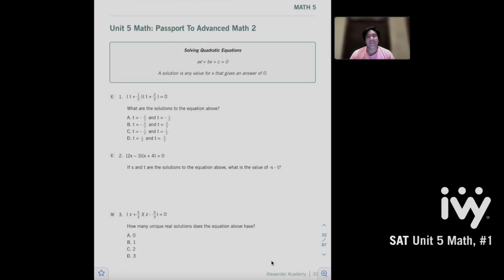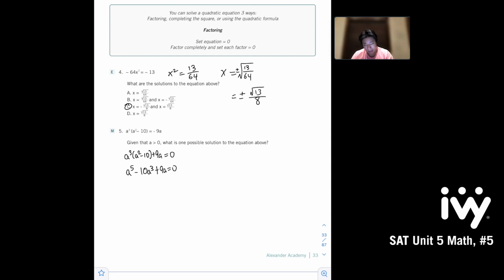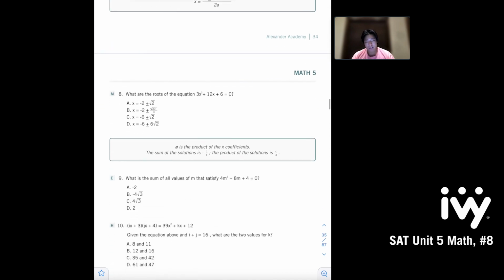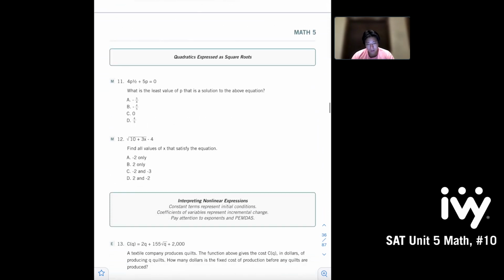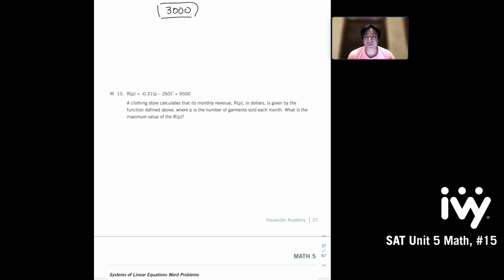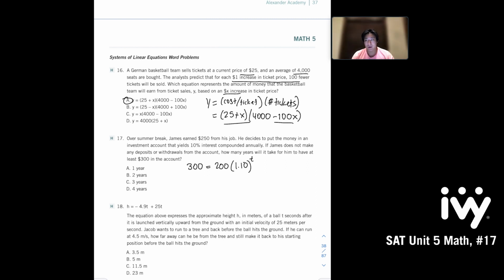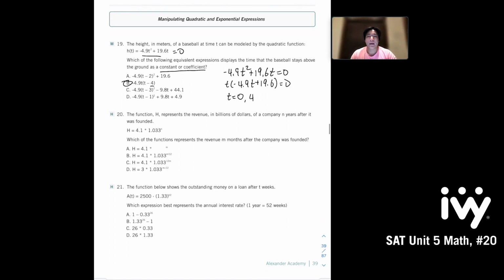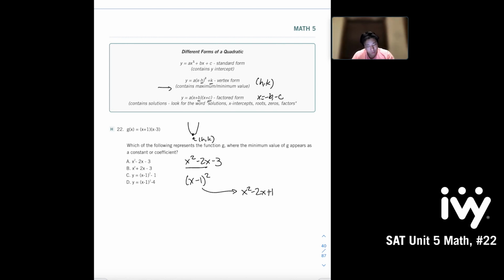SAT Math Unit 5